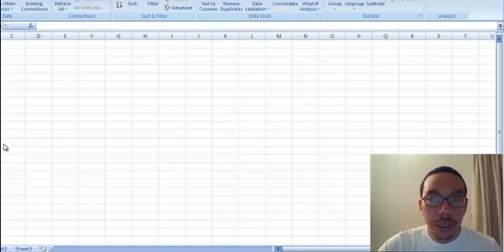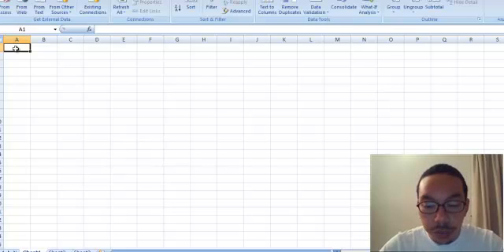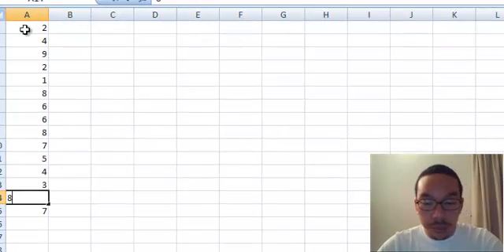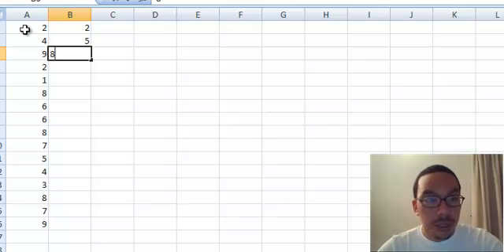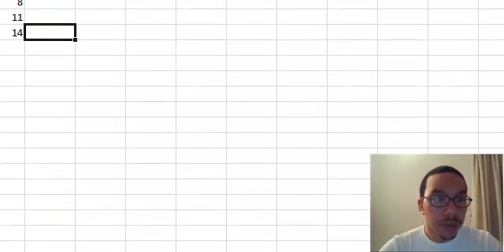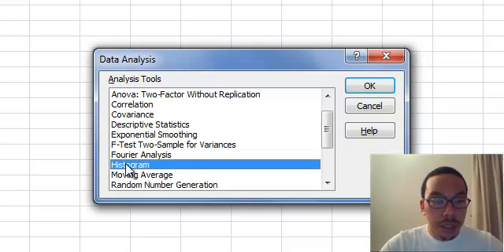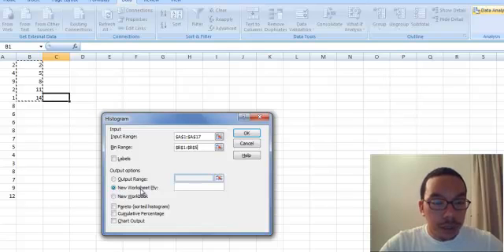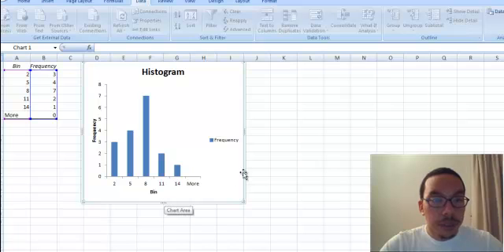STATS: Creating a histrogram using Microsoft Excel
Steps to creating a histogram using excel.